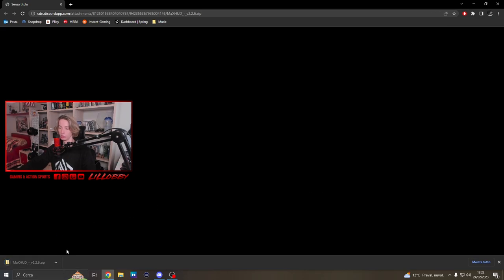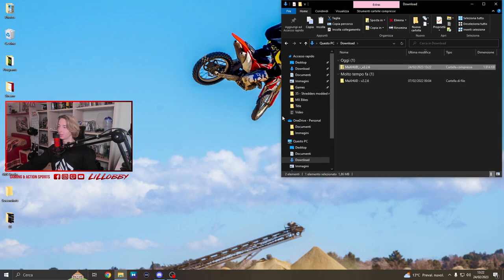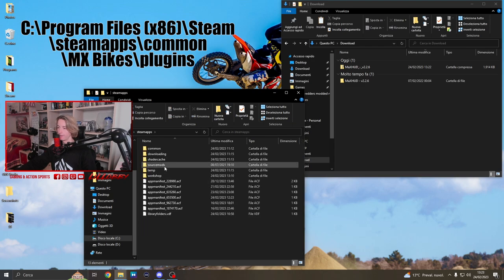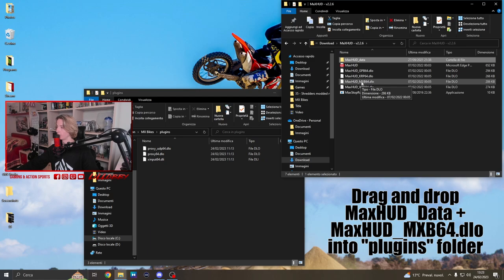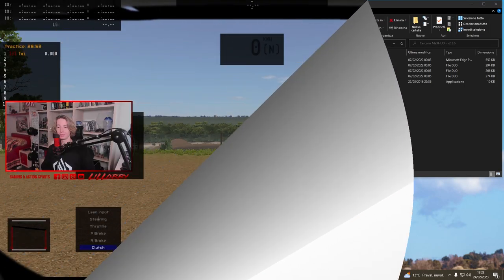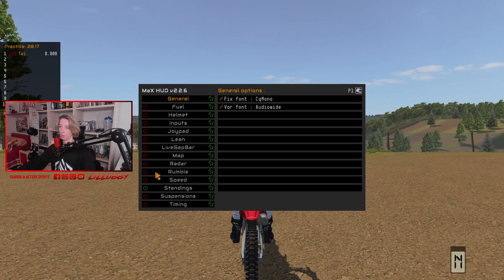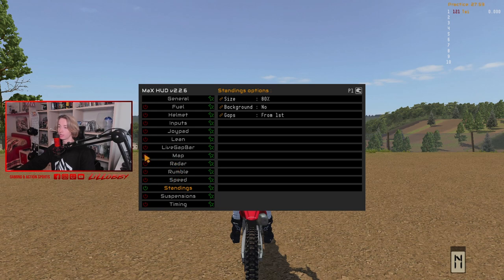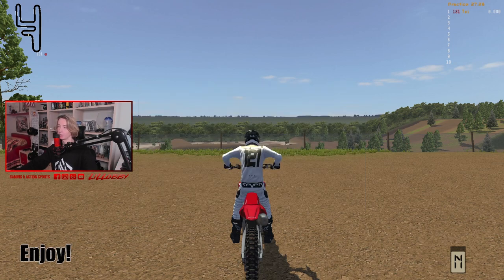How to Install MAX HUD Widget for MX BIKES | EASY Tutorial 2024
In today’s video I'm showing you how to Install MAX HUD Widget for MX Bikes in the easiest way possible. After you watched this video you’re gonna know how to get standings, speedometer, showing map & more.
Make sure to follow the steps correctly and Enjoy!
Mod Credits: M3RKED

🖥️ My Gaming PC Gear:
Cooling System
Thermal Paste
Monitor 1
Monitor 2
Monitor Stand
Headset Stand
Controller backbuttons
Office Chair
Gaming Lights
Extra cables
Display Port

🔴 My Streaming Gear:
Webcam Stand
Mic Stand
Stream Deck

🎥 My Camera Gear:
Main Camera
Lens 1
Lens 2
Main Camera Memory
Action Cam
Selfie Stick
Action Cam Memory
Action Cam Accessories
Camera Backpack

💻 My Video Editing Gear:
External SSD
External SSD Case

⛭ More gear

✅ How To Install:
- Extract it (you need WinRar or 7zip)
- Drag and drop the 2 files shown in the video into 'plugins' folder
Done, enjoy!